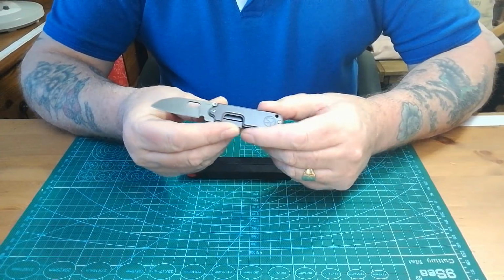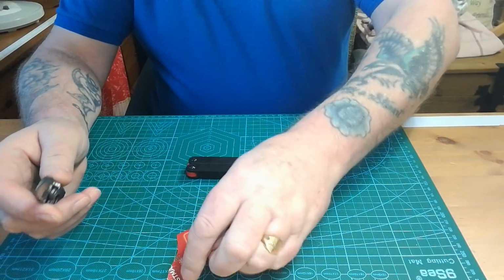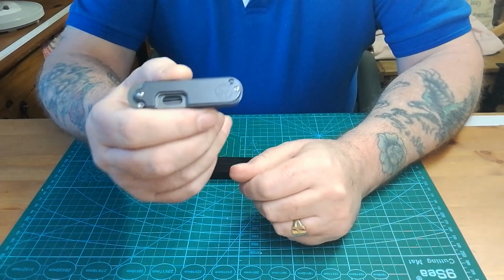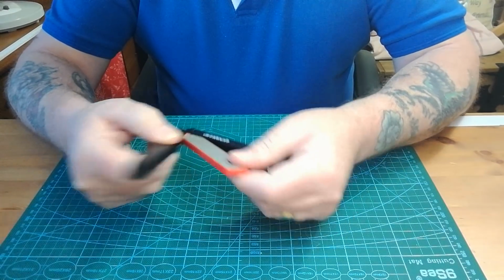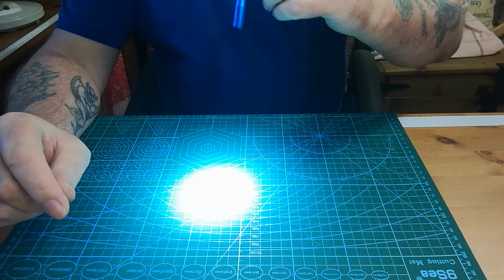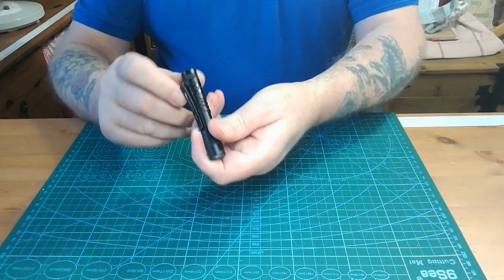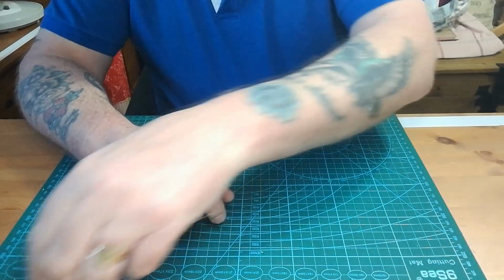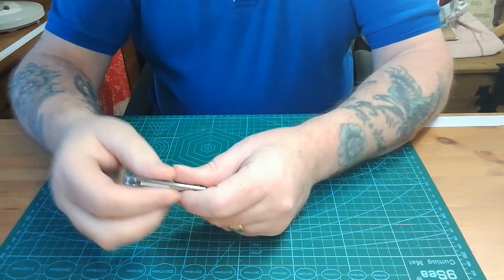Fura mini bean ti s35vn. Plus a few other edc pieces.and a chat.